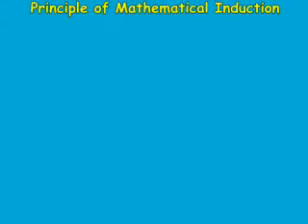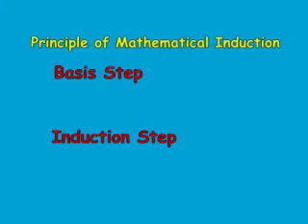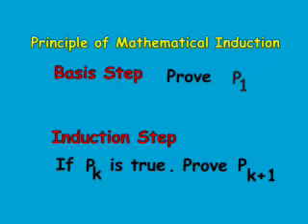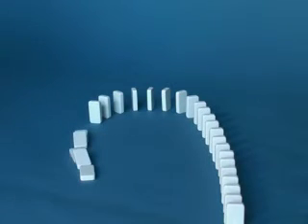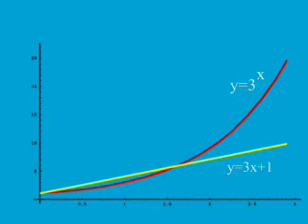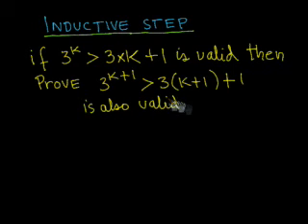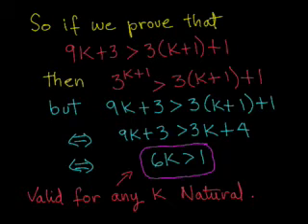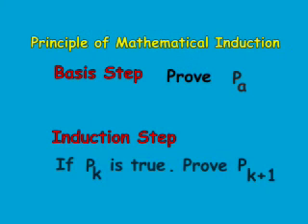Proof by Mathematical Induction (Part II)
Prove Inequality using the Method of Mathematical Induction.